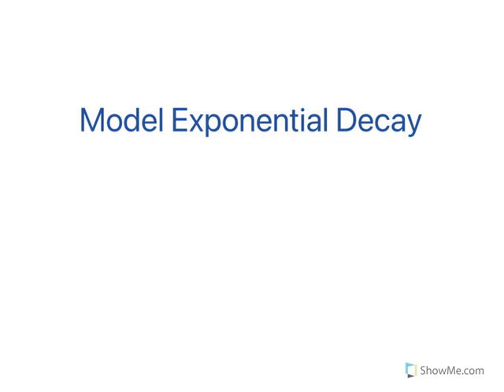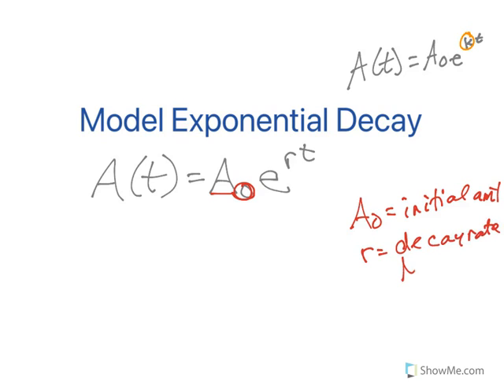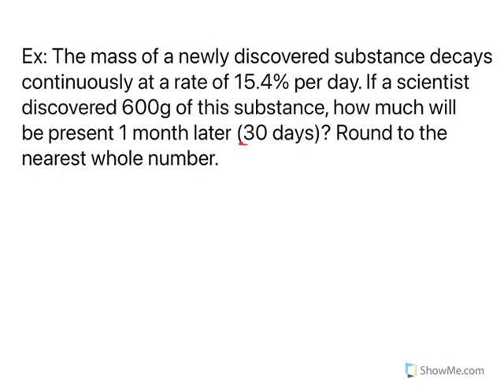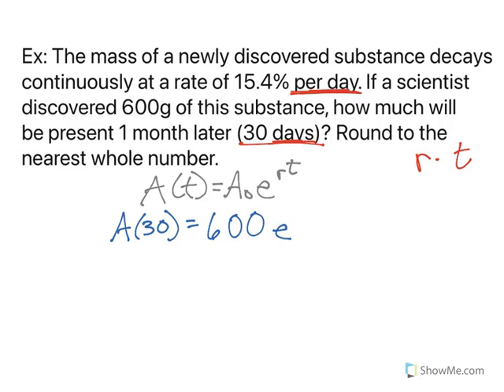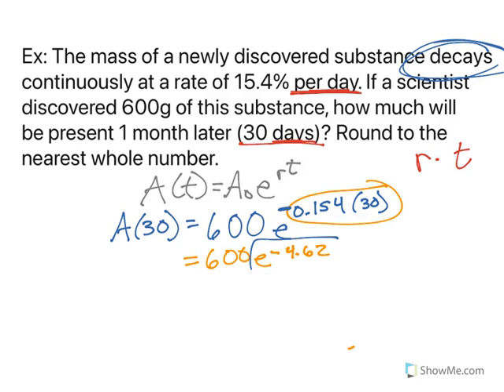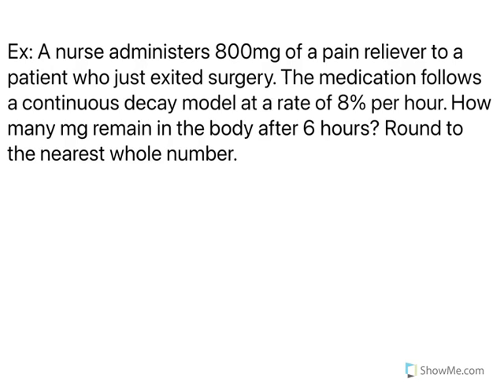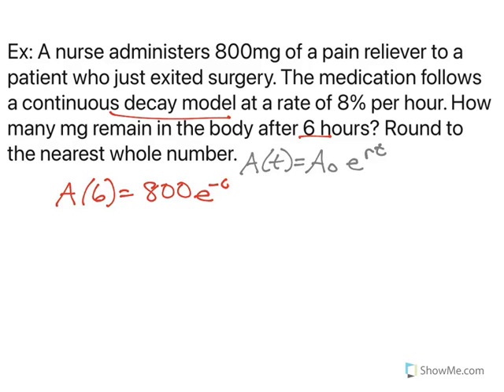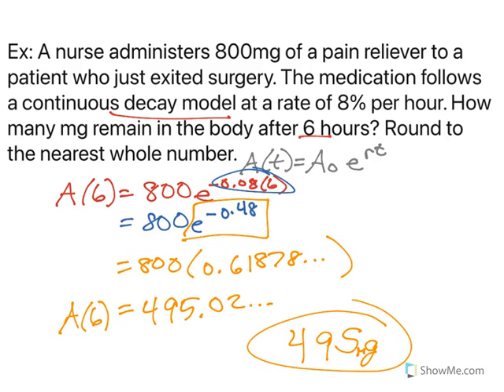Model exponential decay